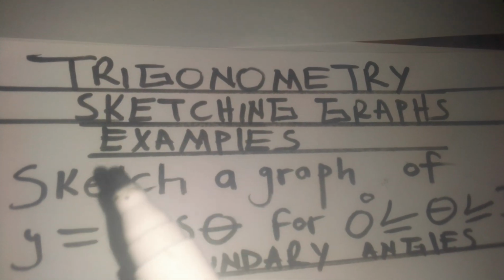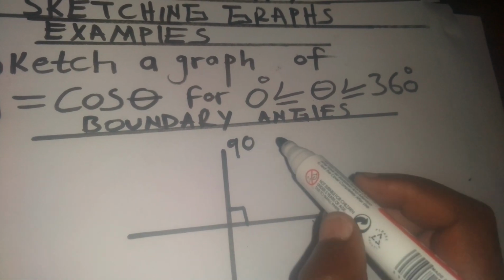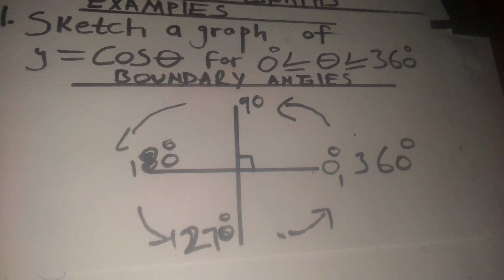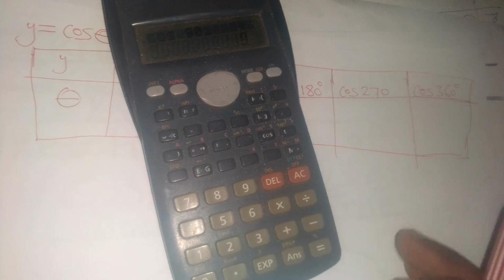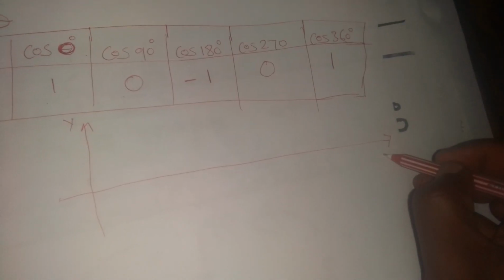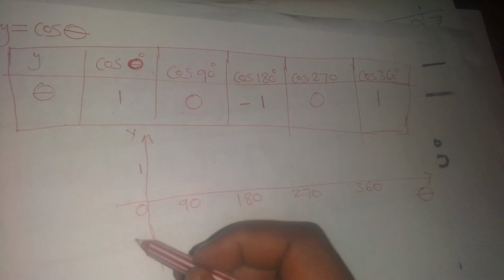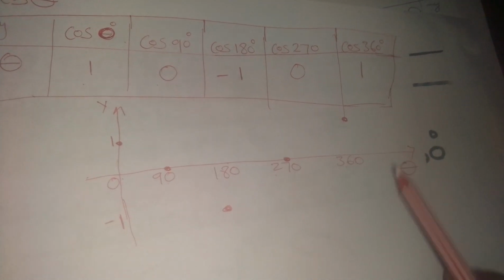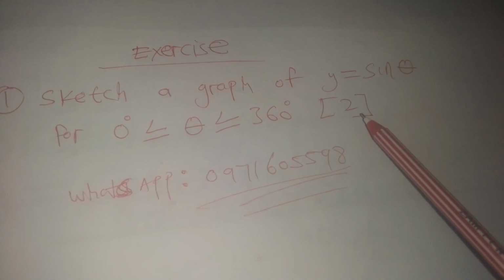Trigonometry part 1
Graph of y=cos∅